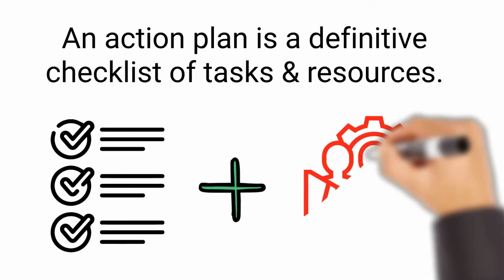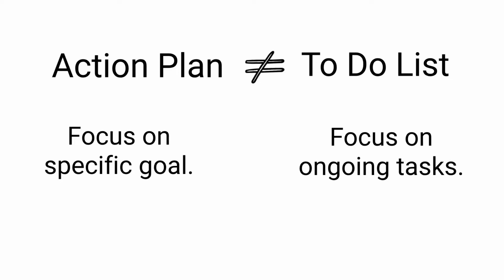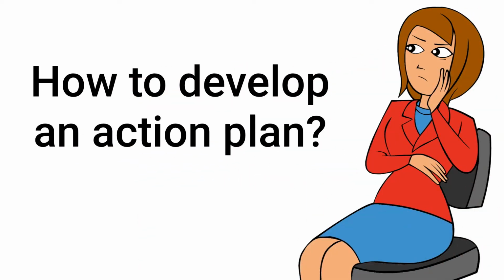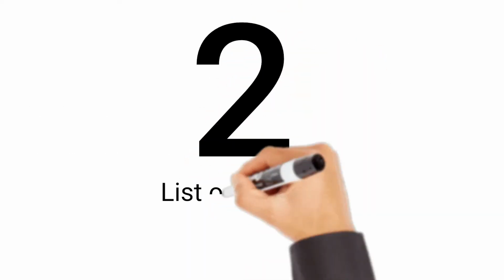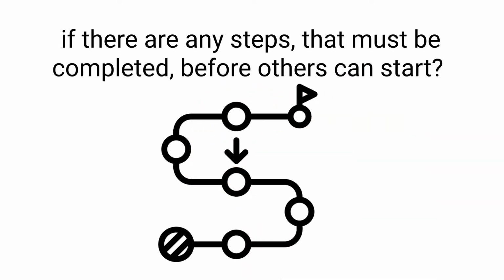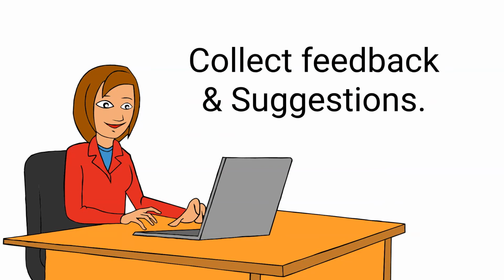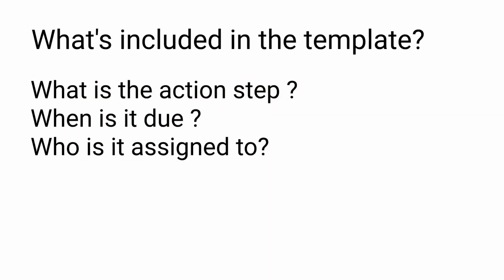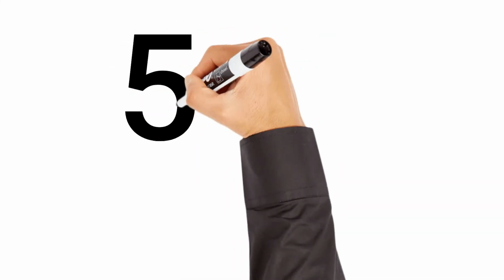How to Make an Action Plan ( 5 step technique)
Learn effective action plan, and how to make one. Develop quick action plan, to achieve your goal and organize your thoughts. You would learn how to develop a quick, and effective action plan in 5 simple steps.